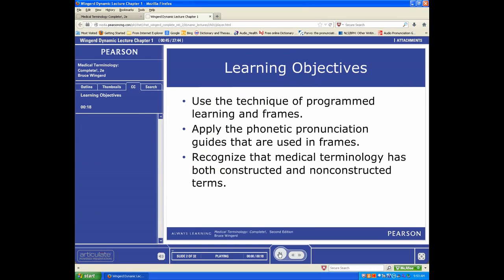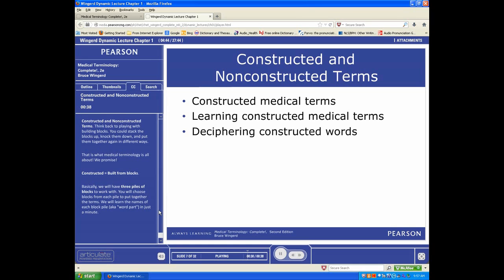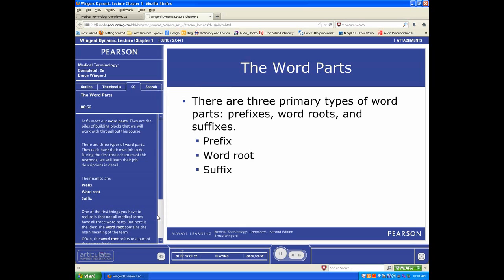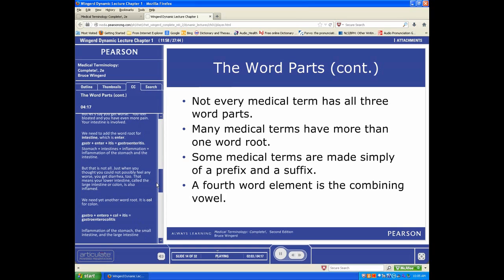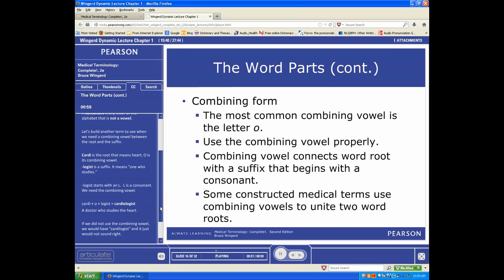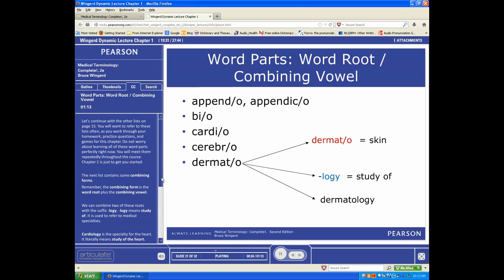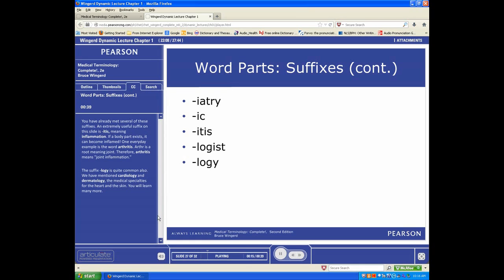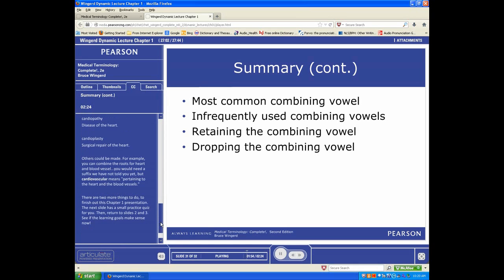e-Learning: Med Terms - Chapter 1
Brian S. Atwood is a New York City-trained, full-time voice-over talent and coach specializing in commercials, narration, character voices and jingles. He is the owner of Brian S. Atwood Voice-Overs, which provides spoken audio for radio, television, internet, and other audio/video projects for studios, production houses and agencies around the world.

Mr. Atwood has proudly represented such internationally recognized clients as the Smithsonian Institution, U.S. Federal Government, General Electric, Walmart, Pfizer Pharmaceuticals, Hewlett Packard, Yellowstone and Minute Man National Parks, Cisco Systems, and Jim Beam Inc., among others. Other national clients have included Lutron Electronics, Sands Casino Resorts, Crayola, Just Born Candies, Air Products, DISH Network, Olympus, Tetra Aquarium Products, Josh Early Candies, and DeSales and Kutztown Universities. His voice-over work has been featured in shows on the HLN and History television networks.

Mr. Atwood's versatile vocal skills lend themselves perfectly to a multitude of voice-over projects. He excels with detailed copy, foreign words and technical jargon. Clients select him for his intelligent, yet natural delivery in unaccented American English. He is a trained singer (tenor II) and specializes in celebrity impersonations including almost two hundred character voices.